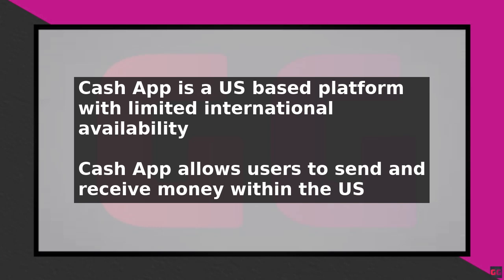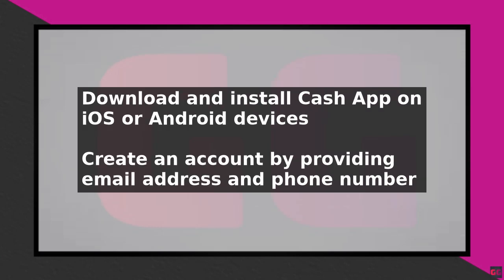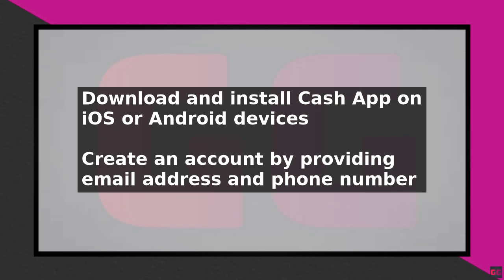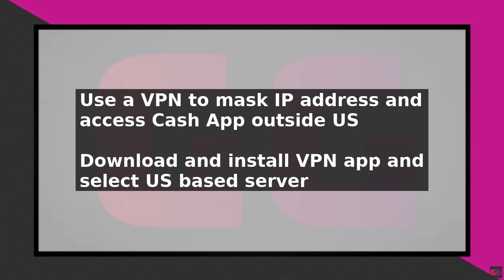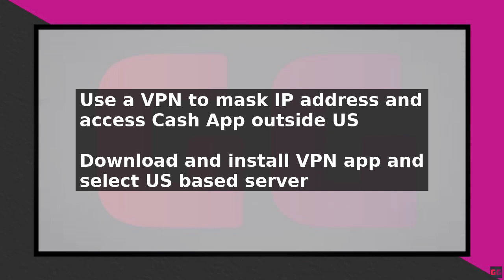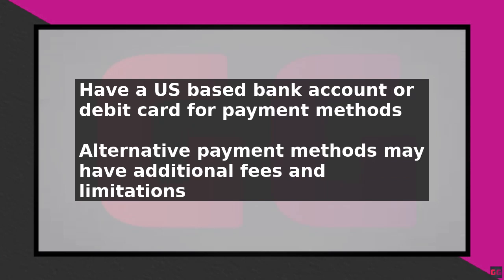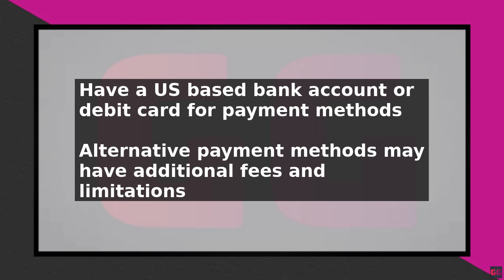How To Use Cash App Outside Us Tutorial (2025)